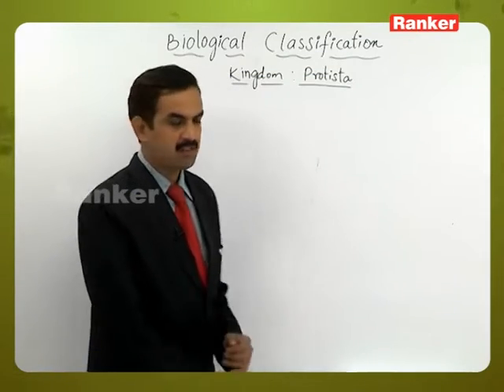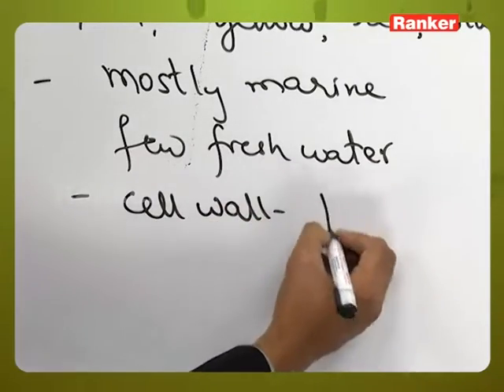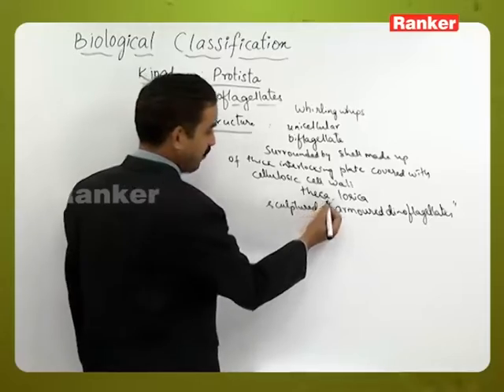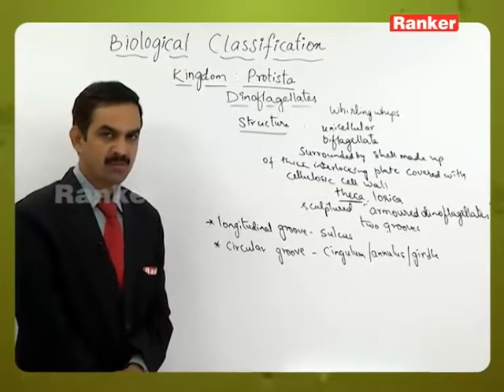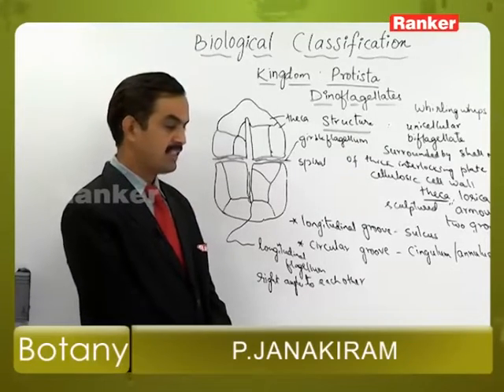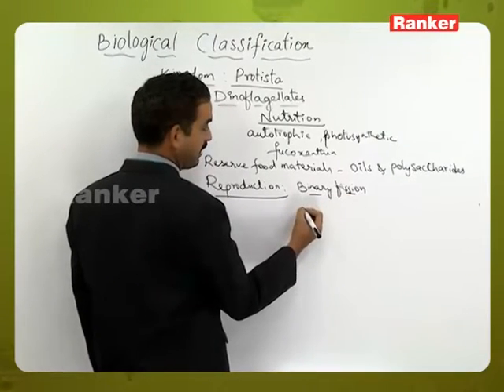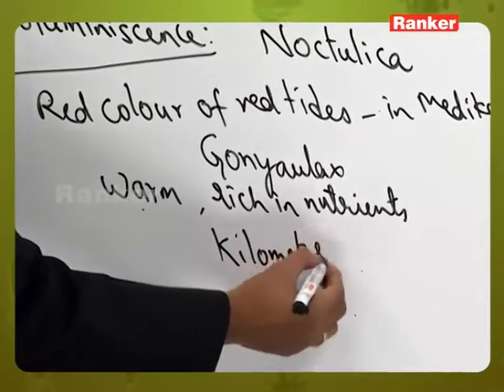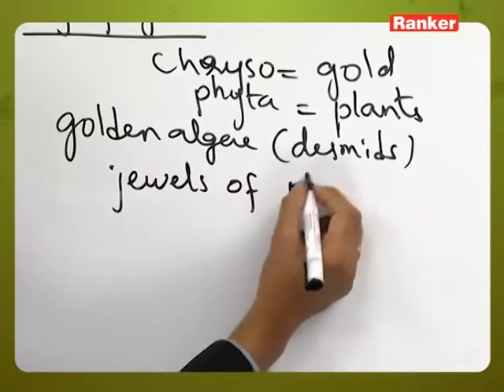Diversity in the Living World | Biological Classification | Kingdom Protista Dinoflagellates |Botany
Prepare for NEET with Professor P. Janaki Ram, an esteemed Botany educator, as he delves into the topic of Kingdom Protista - Dinoflagellates. Gain a comprehensive understanding of the characteristics, classification, and ecological roles of dinoflagellates, including their unique features and significance in marine ecosystems. Excel confidently in your examination under Professor Ram's expert guidance.